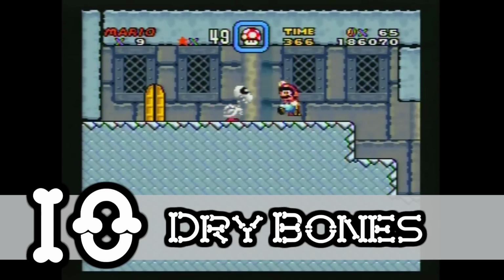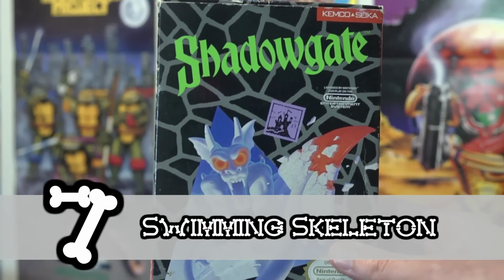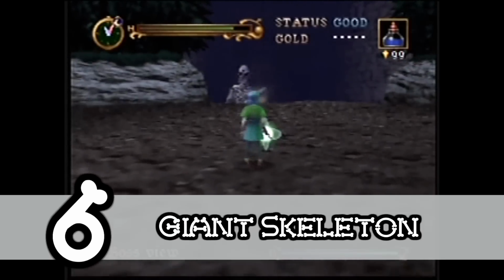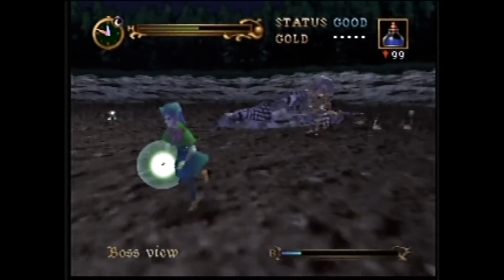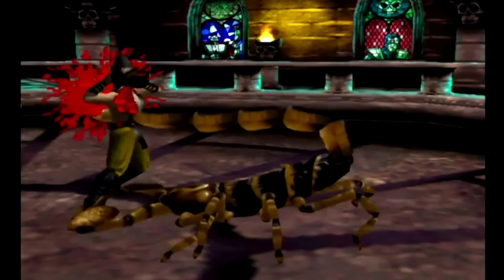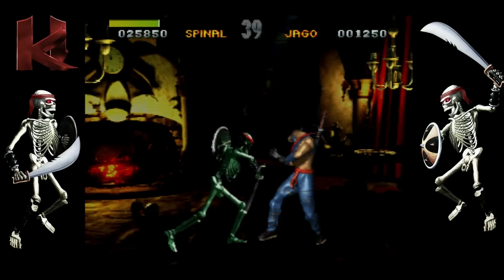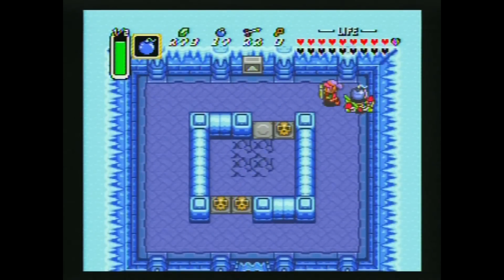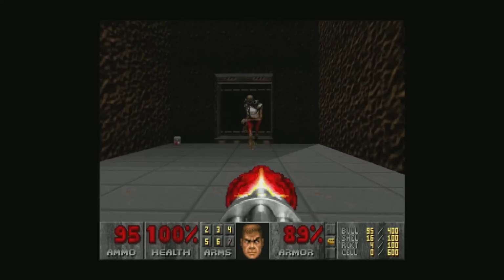Top 10 Boners!! by Mike Matei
Mike Matei chooses his personal favorite skeletons in video games! It's Cinemassacre's Top 10 Boners!

Ever wanted to watch our videos on YouTube without ads? Who wouldn’t? Just to be clear only the first month is free. Not available in every country.